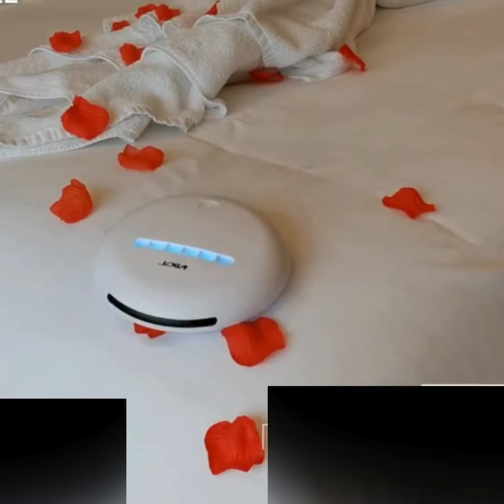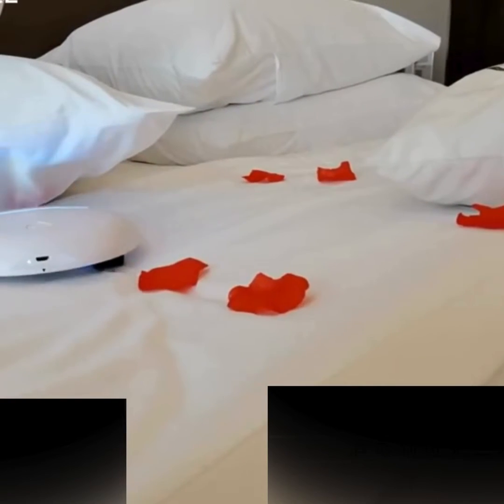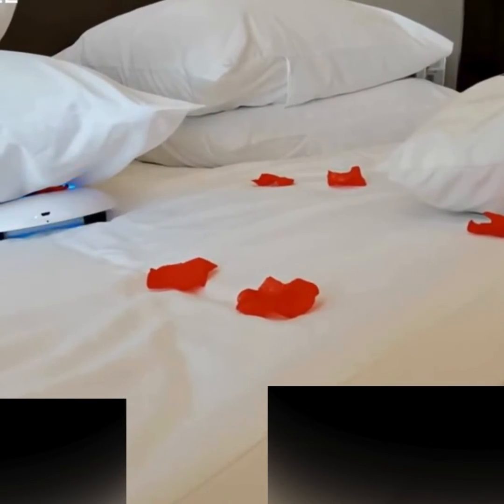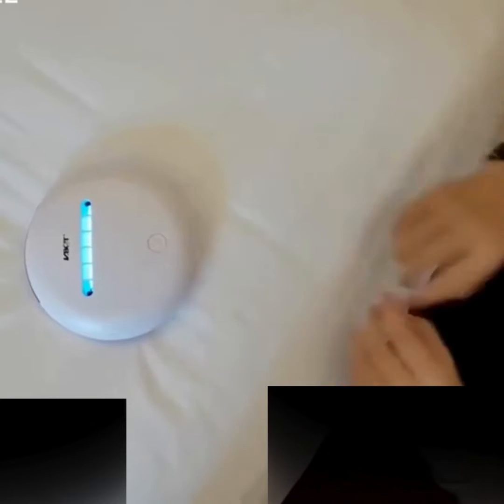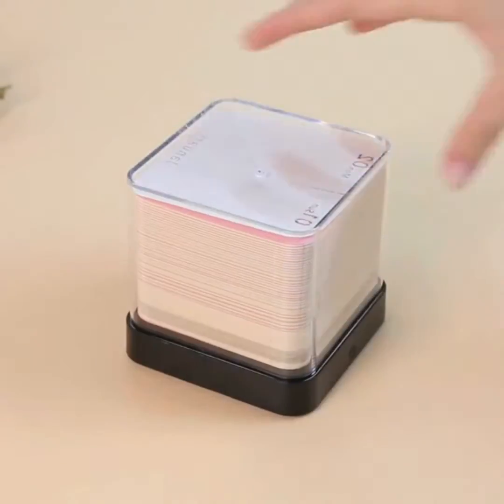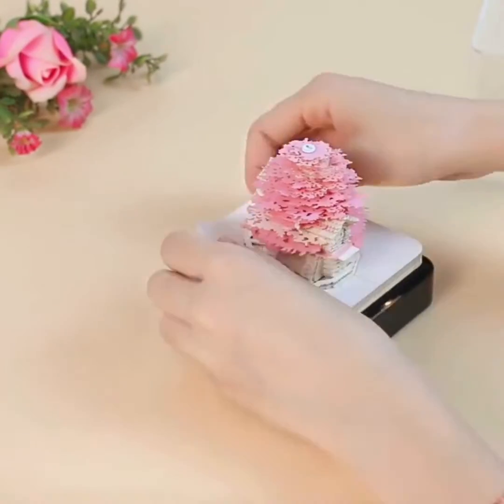Amazing mites removal vacuum cleaner. Amazing 3d notepad block. Gift idea. Amazing new gadgets.